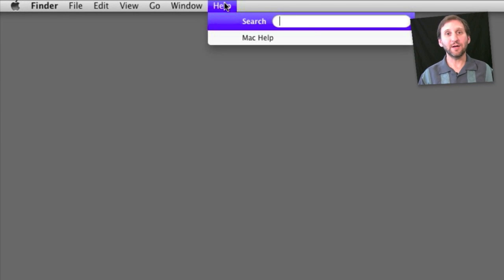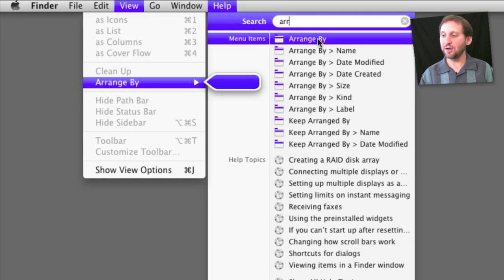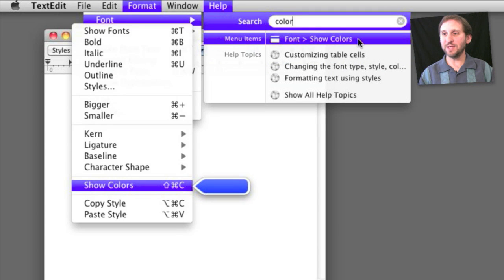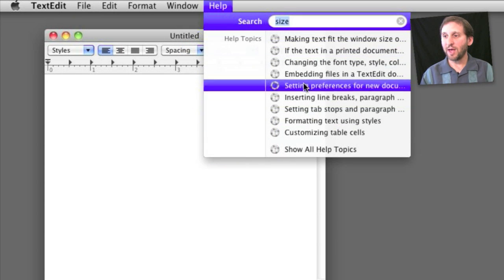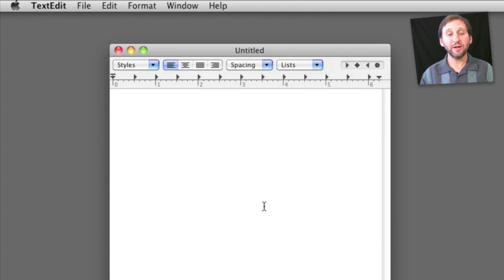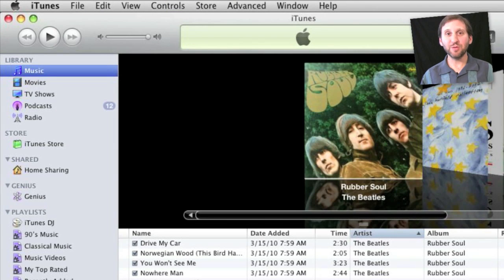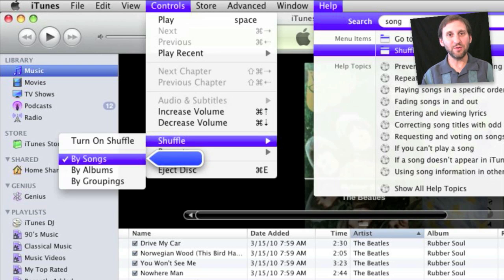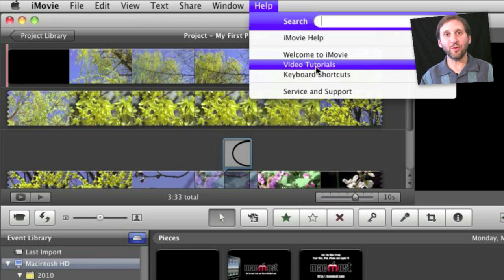Menu Bar Help Menu (MacMost Now 425)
You can use the Help menu present in almost all applications to find menu commands, search documentation and get information. You can also use it as a way to navigate the menu bar using only your keyboard.